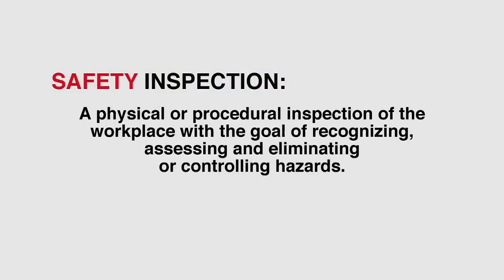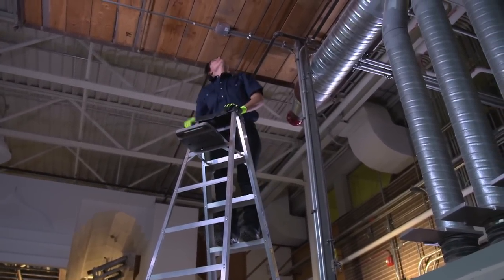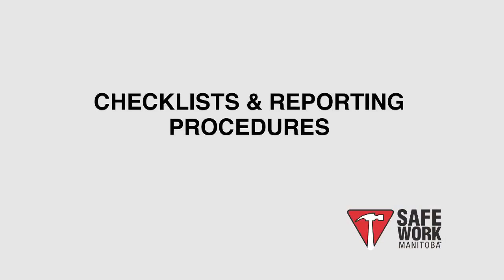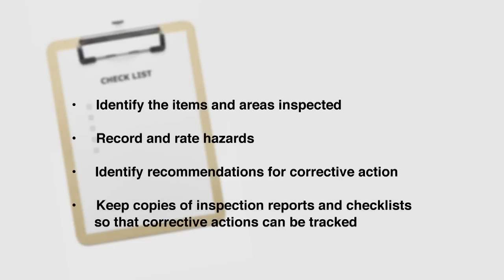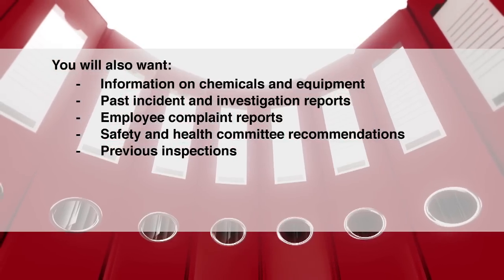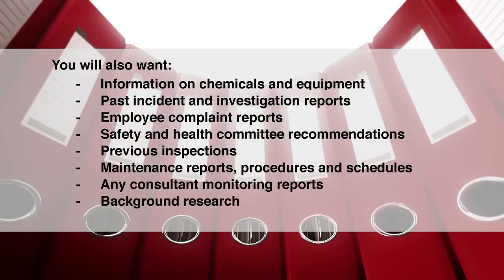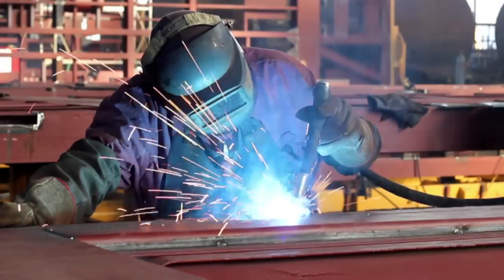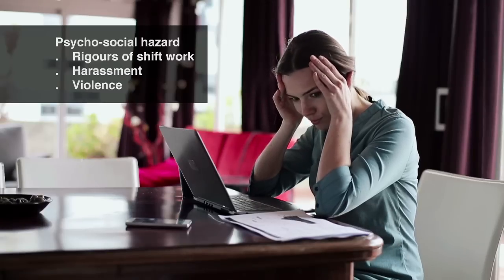SAFE Committee Inspections